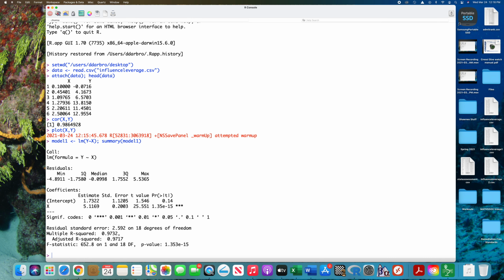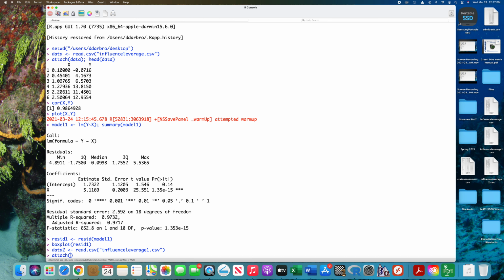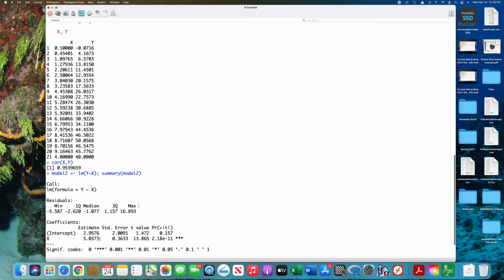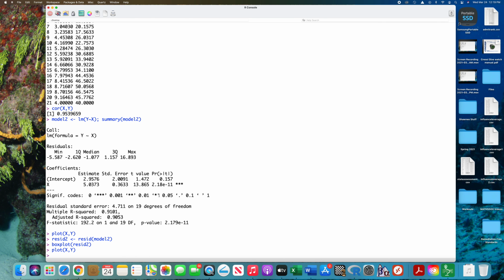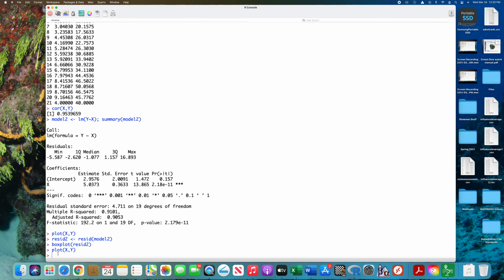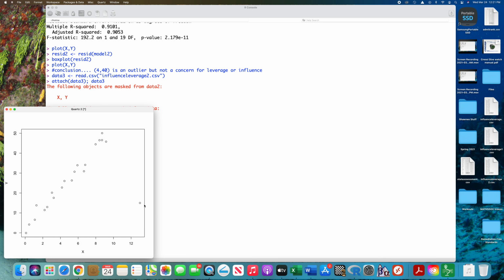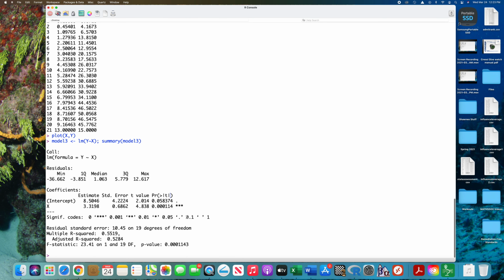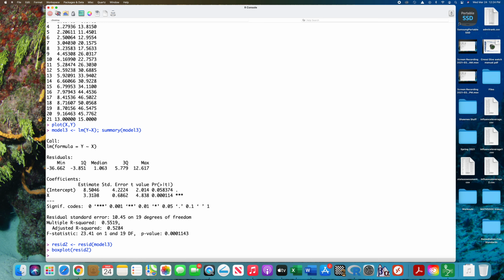Lesson #7, video #4 edited